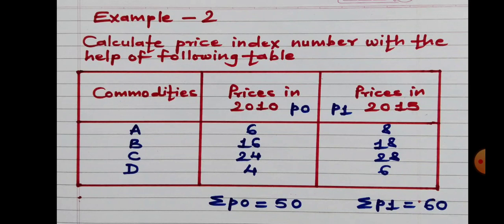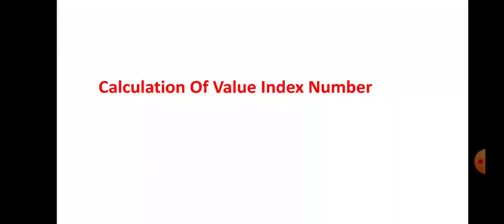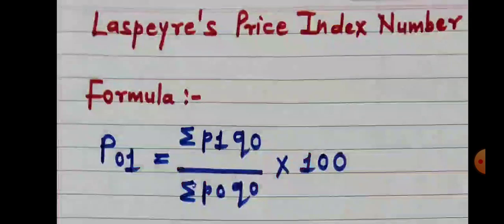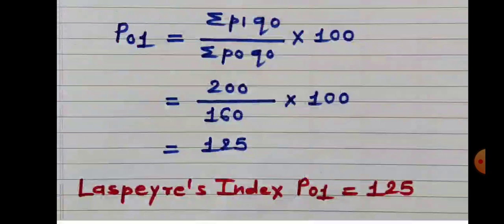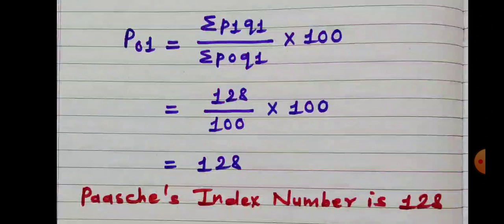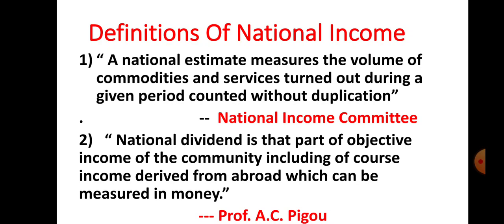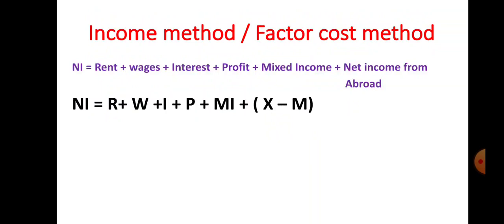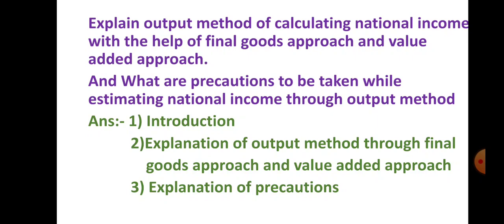BYK_XLS_ECO_9 Part-C by Lalita S. Humraskar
BYK College Of Commerce- Expert Lecture Series 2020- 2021
Sub:- Economics
Important Concepts

Following video links are related to chapter
No.6 Index Numbers:-